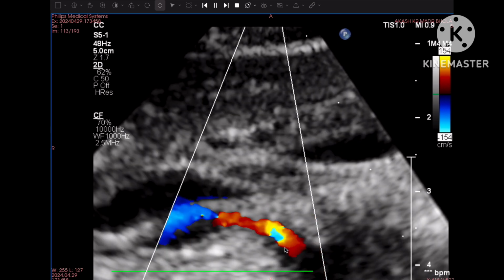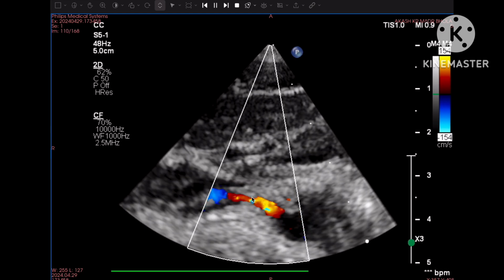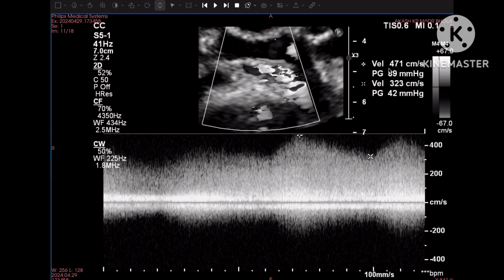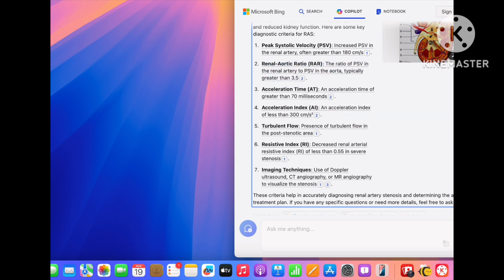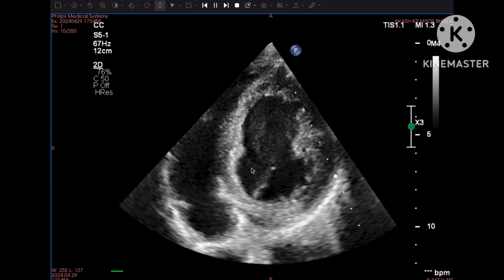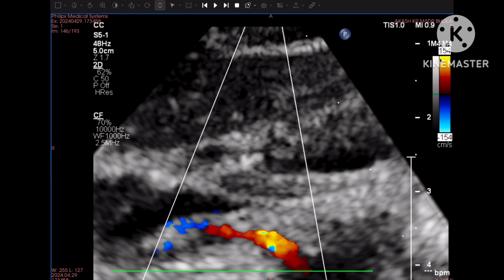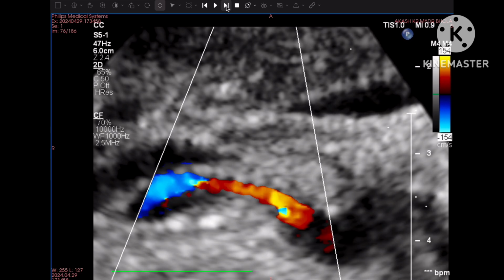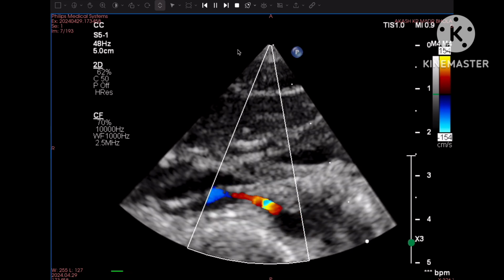Hypertensive CMP due to fibromuscular dysplasia of renal artery